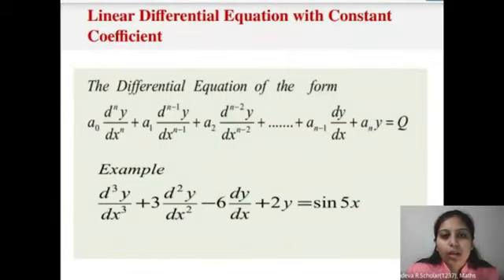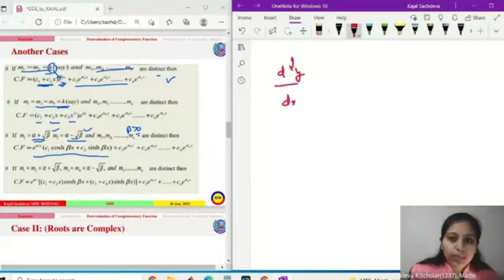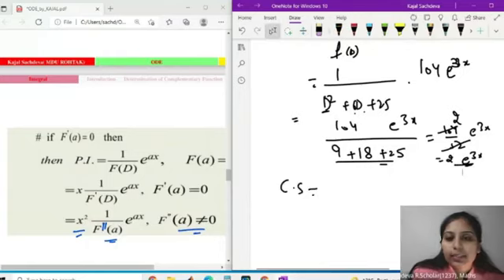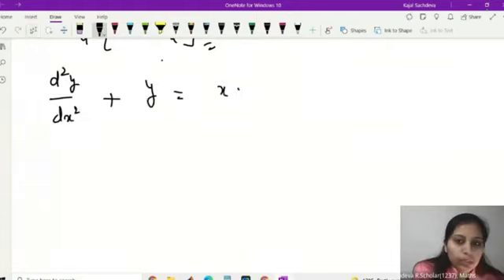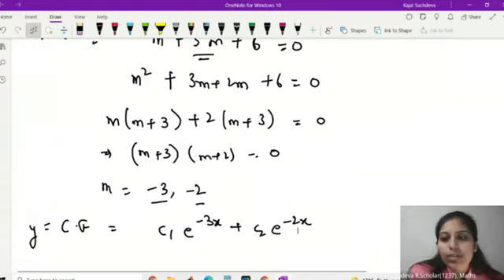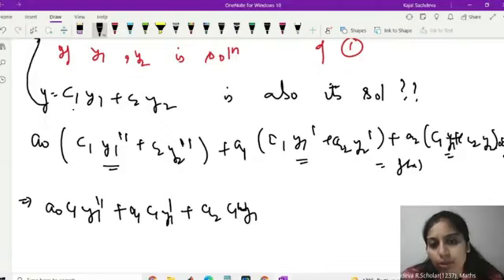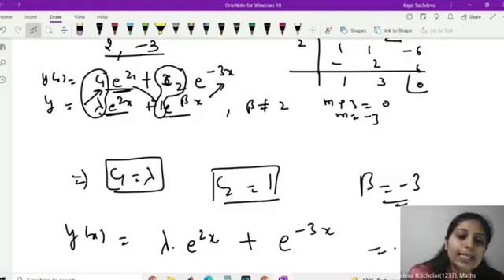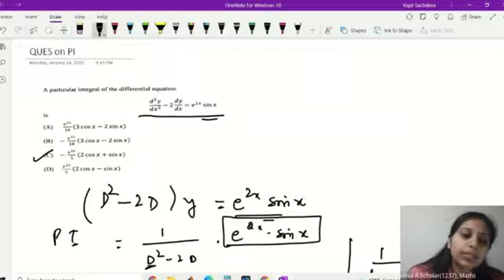Linear Differential Equation with Constant Coefficients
Recorded Video of the Online Problem Solving Session on Linear Differential Equations of Second Order. A very interactive and fruitful session with the IIT Jam/Net-Jrf/Gate Aspirants
 # Maths Aspirants Group
Organized by Dr. Vinod Kumar P., Associate Professor of Mathematics, TMG College, Tirur, Kerala, on behalf of Maths Aspirants  Groups, with technical support from Dr. Bijumon R., Associate Professor of Mathematics, MG College, Iritty, Kannur, Kerala.
🙏Please share with needful.